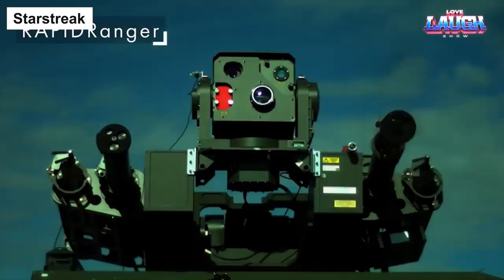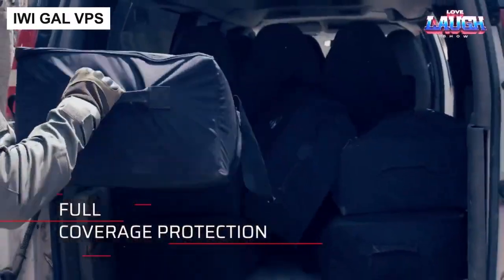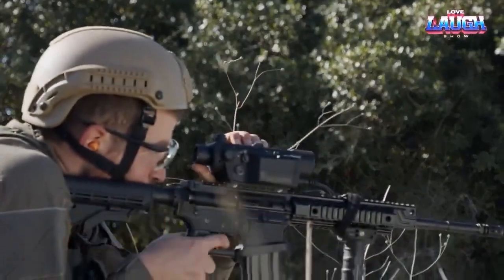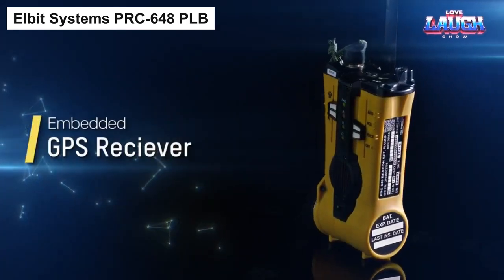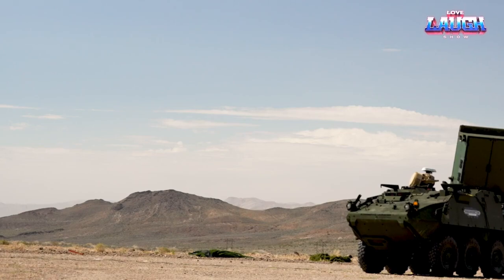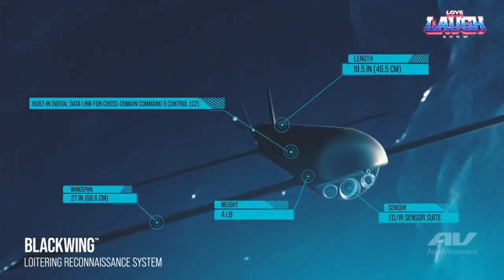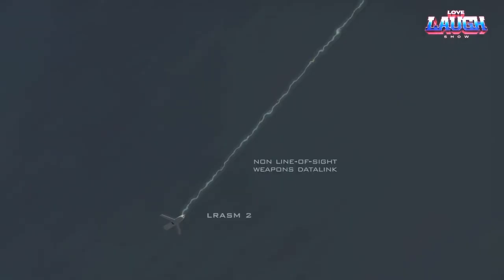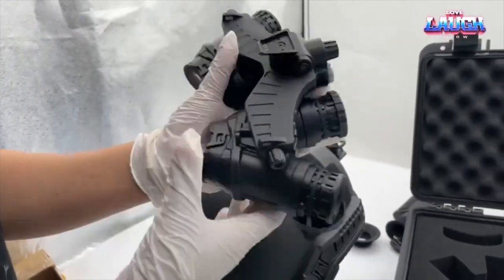MILITARY EQUIPMENT AND INVENTIONS THAT ARE WORTH SEEING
Dive into the future of military technology as we explore 12 groundbreaking advancements, from the British Army's Starstreak missile system to AeroVironment's "flying periscope" for submarines. Discover vehicles designed to halt aggressive groups, the latest in protective suits, high-speed speedboats, versatile drones, and much more. Stay updated on the innovations redefining the defense landscape.